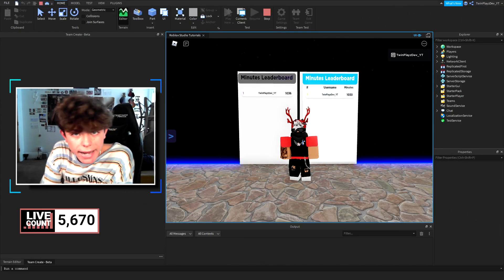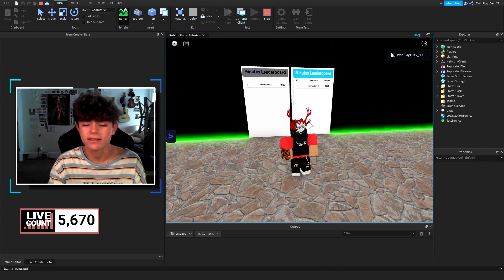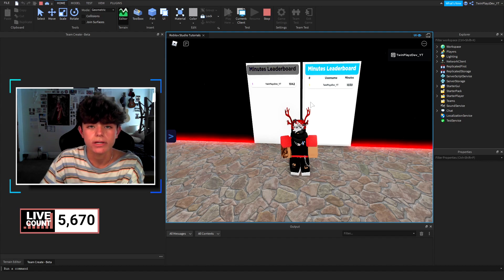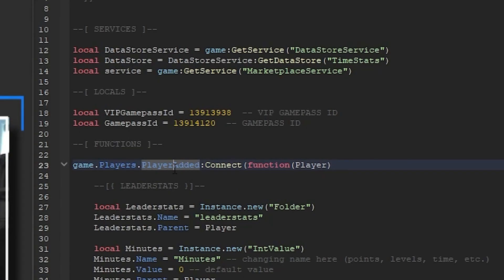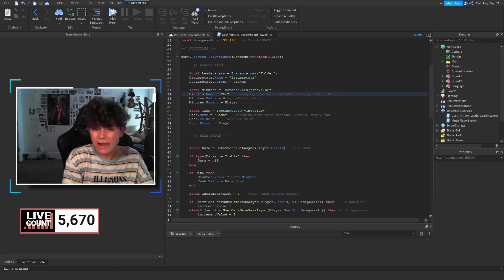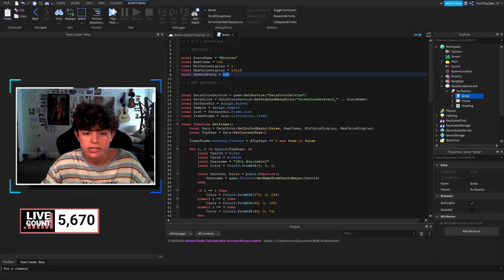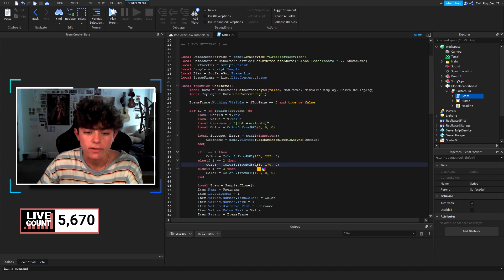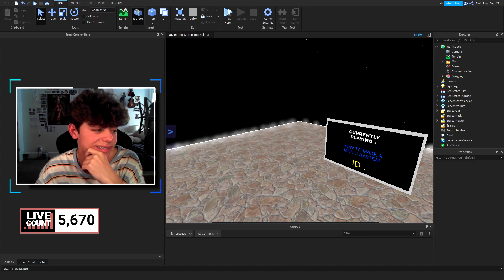How To Make A Global Level Leaderboard In Roblox Studio 2021 | Vibe Game Series (PT.24)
Timecodes :
0:00 - Intro
1:25 - Example Of Boards
2:50 - Grabbing The Model
3:30 - Explaining The Minute Script (WATCH)
8:50 - Explaining The Boards
10:35 - Explaining The Boards Scripts (WATCH)
14:04 - Outro